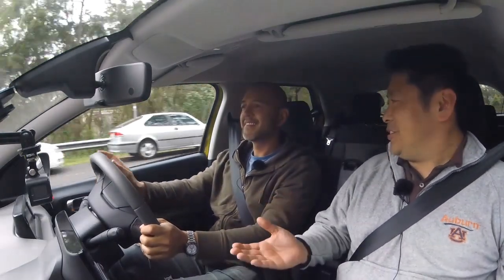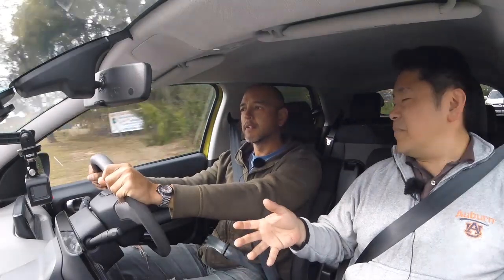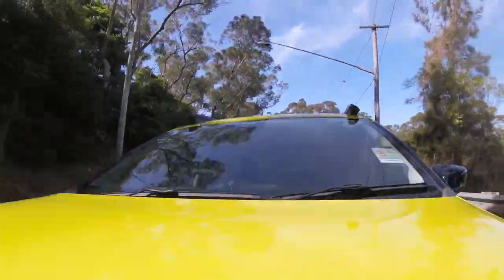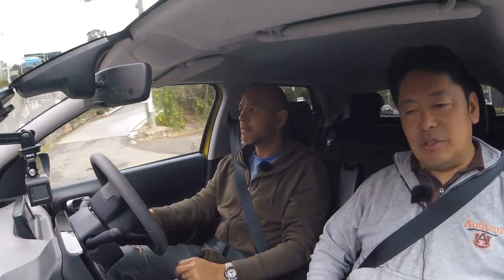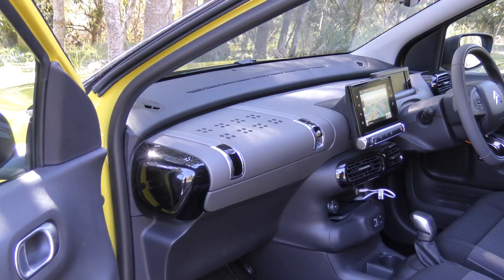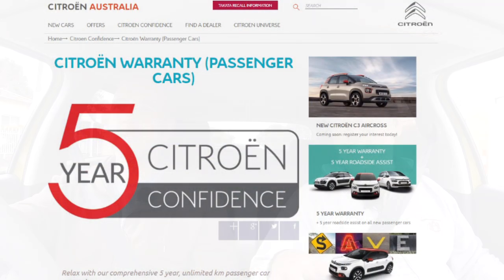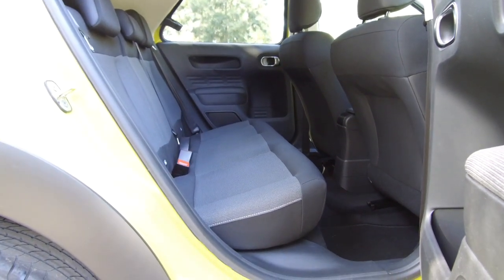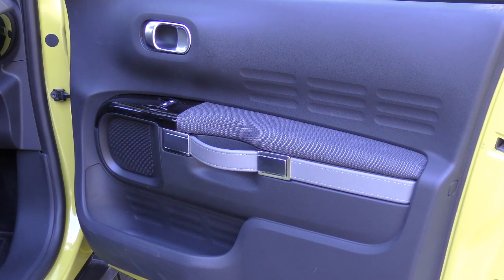2018 Citroen C4 Cactus SUV ("Two Dads" Review) | BRRRRM Australia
Don't want to drive another boring small SUV? Then maybe you should check out the quirky Citroen C4 Cactus.
With innovative features such as it's "air bumps" on the sides, the C4 Cactus is definitely like nothing else on the road!
(Special thanks to Citroen Australia for our test car)

Car: 2018 Citroen C4 Cactus SUV 1.2L 3-cyl Turbo Petrol (81kW / 205Nm) 6-spd Automatic
Reviewers: Justin & Matt